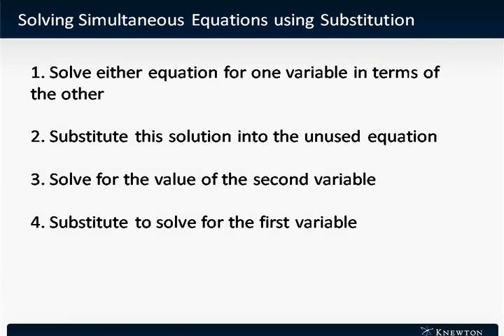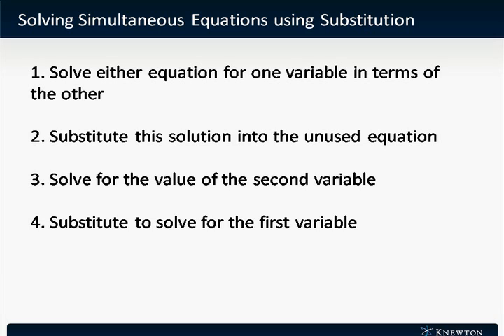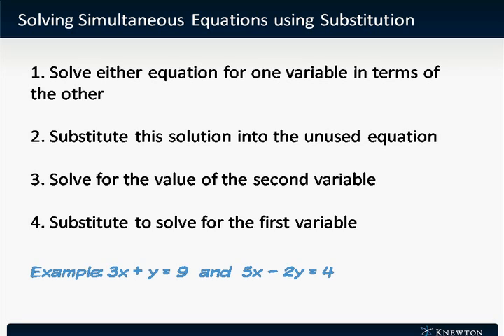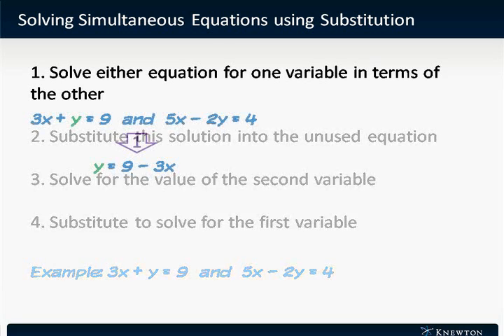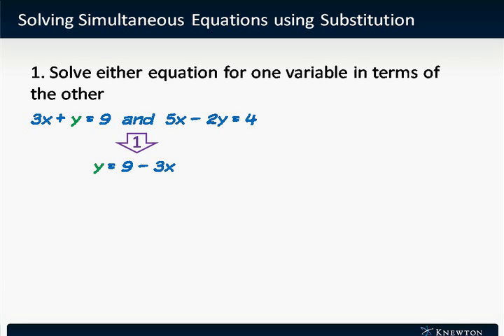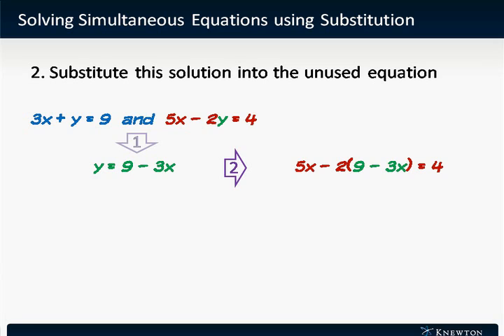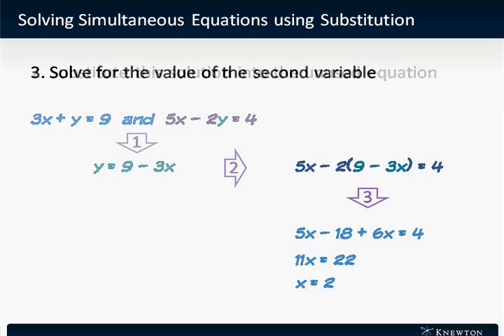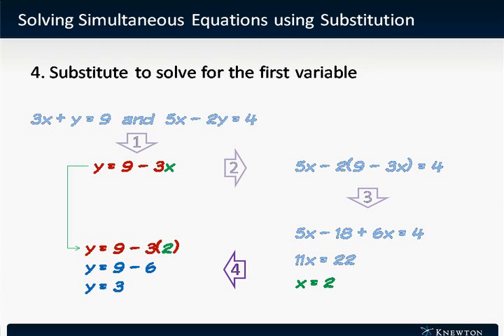GMAT Math Prep - Algebra - Solving Simultaneous Equations Using Substitution by Knewton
There are four steps to solving simultaneous equations using substitution.

1. Solve either equation for one variable in terms of the other.
2. Substitute this solution into the unused equation.
3. Solve for the value of the second variable.
4. Substitute to solve for the first variable.

Look at this example: 3x + y = 9 and 5x -- 2y = 4.

Step 1. Solve the first equation for y in terms of x.  This would mean moving the 3x to the right of the equation so you now have y = 9 -- 3x.

Step 2. Substitute 9 -- 3x for y in the second equation.  Now you will have 5x -- 2(9 -- 3x) = 4.

Step 3. When you solve for the value of the second variable, x, by expanding 2(9 -- 3x), you will have 5x -- 18 + 6x = 4.  Adding the x terms gives you 11x = 22 and solving for x will give you x = 2.

Step 4. Plug x = 2 into the first equation to solve for the other variable, y.  y = 9 -- 3(2) and expanding will give you y = 9 -- 6 = 3.